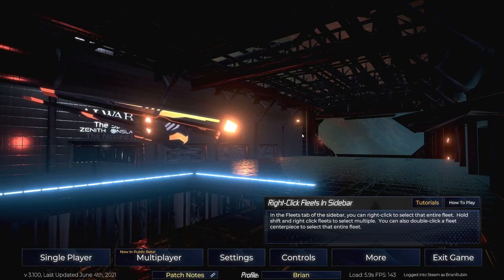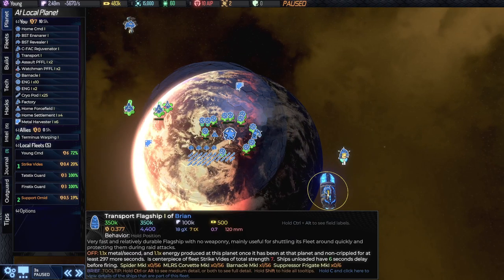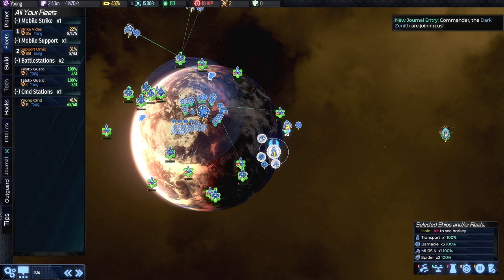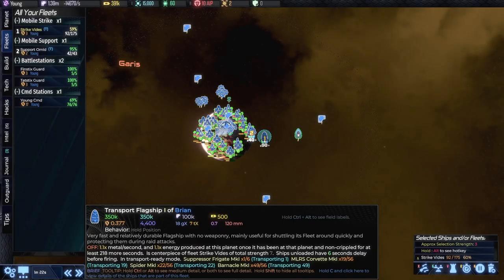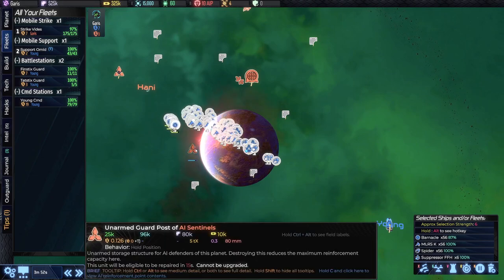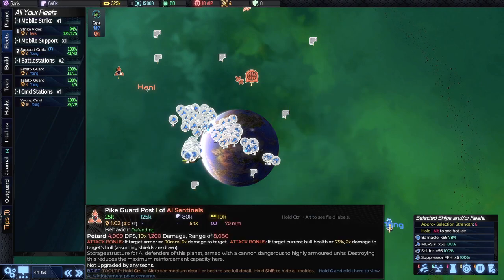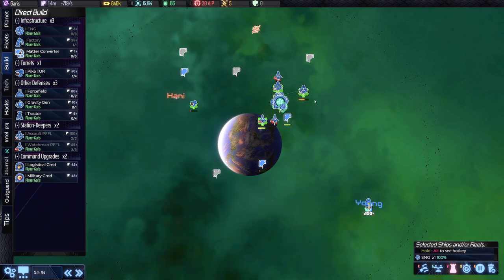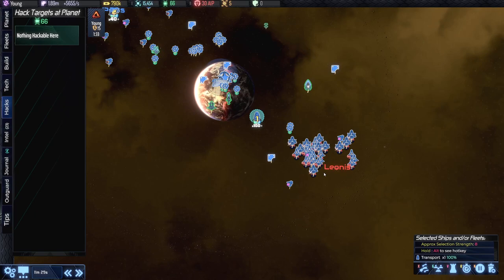AI War 2: Zenith Onslaught - Ya Basic! - Let's Play 1/5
Welcome to AI War 2: Zenith Onlsaught y'all. This second expansion to the already expansive AI War 2 adds new factions and a host of other new features I don't have time to go into. The nice thing is you can jump right to these new features, so we did with a basic, low-difficulty game in which I attacked one AI planet and now we're about to attack another.
Game Provided By: Developer-Provided Key